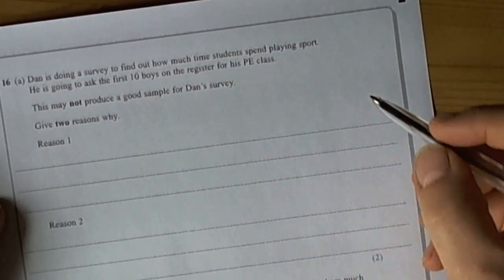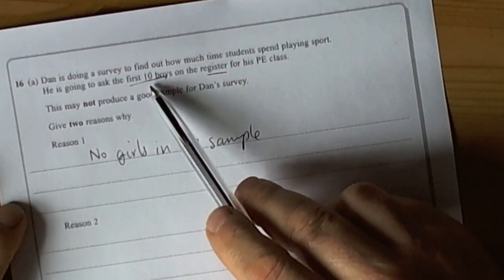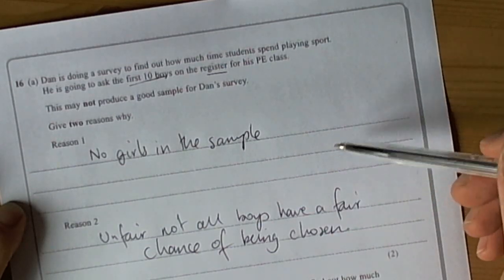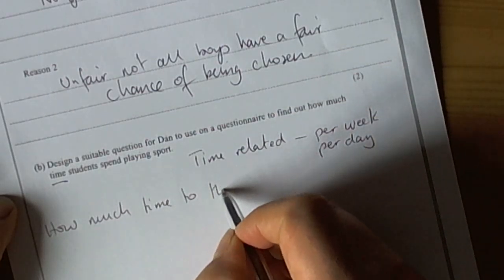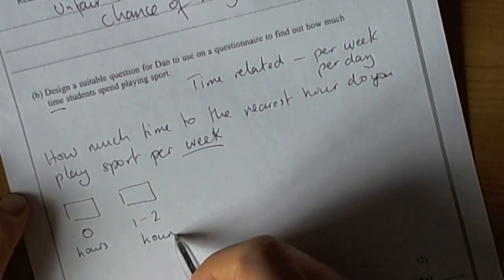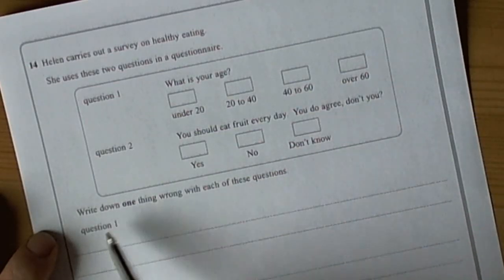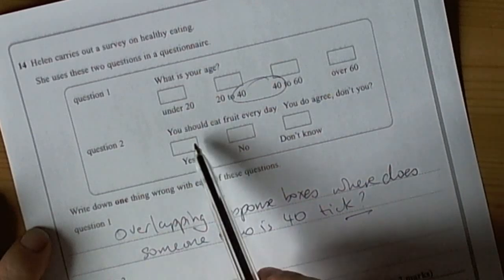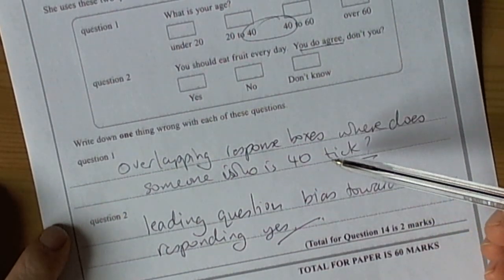Criticising sampling and questionnaires in a GCSE Mathematics Exam Question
Some ideas of the expected responses to questions based on sampling and questionnaires.